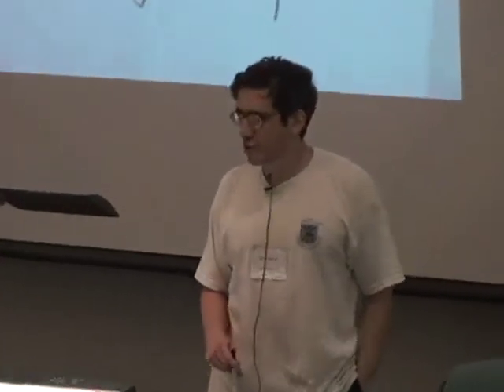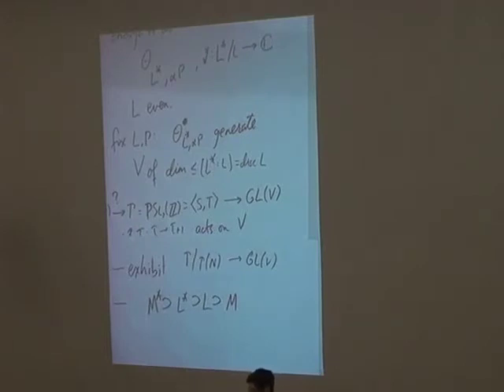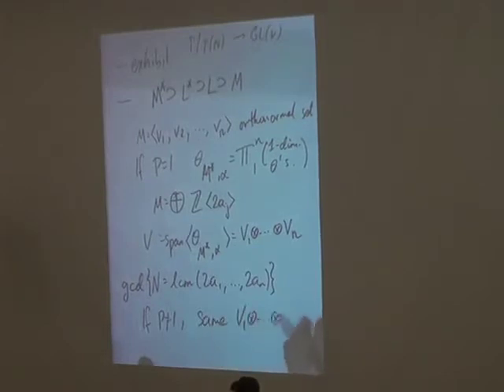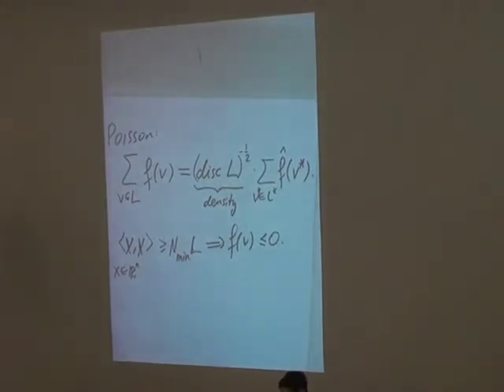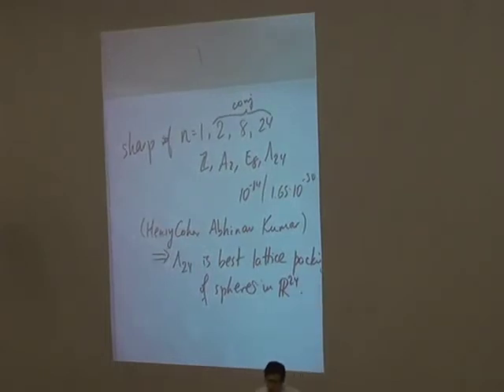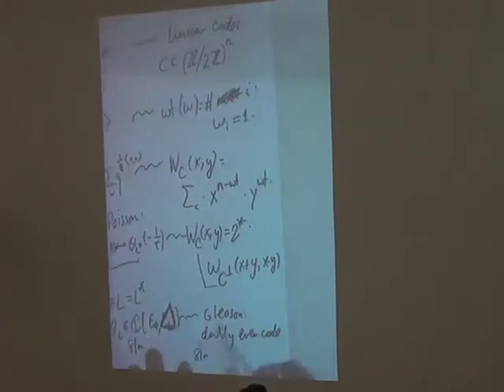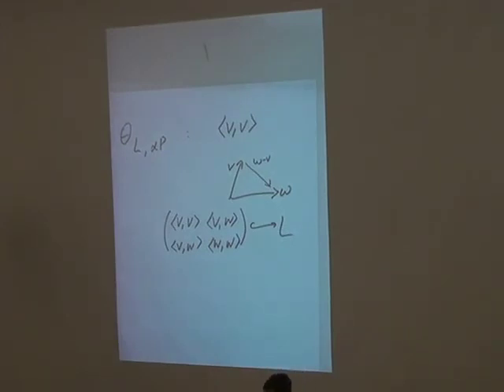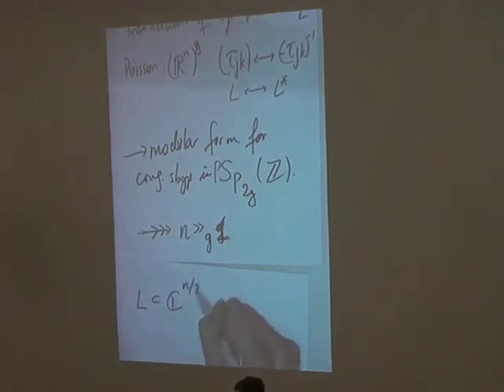Theta functions of lattices (Noam Elkies) 4-4